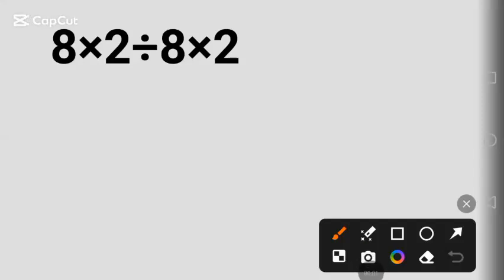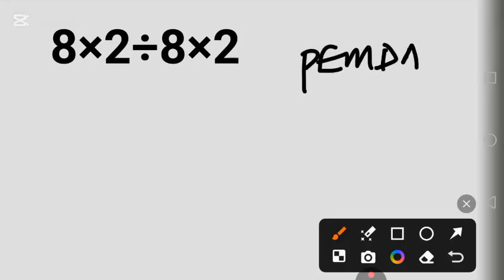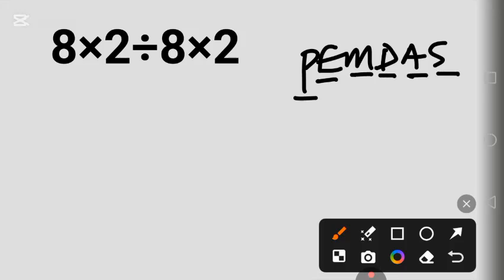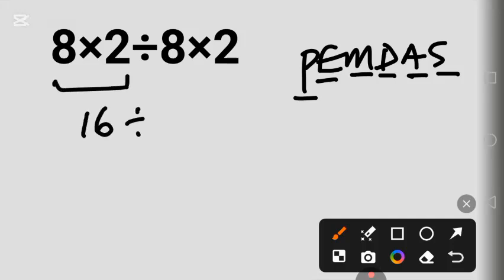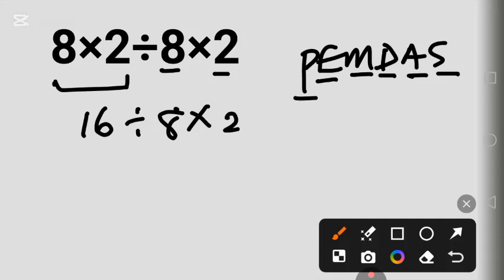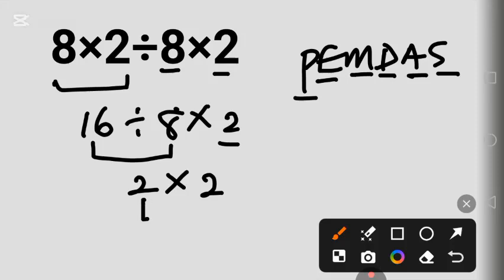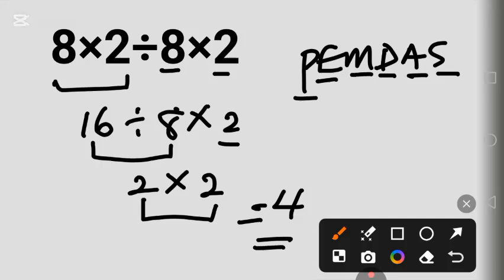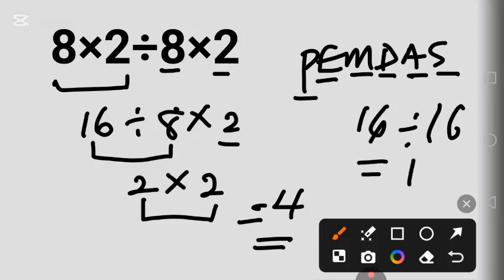Most People Fail This Maths Test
In this video I will explain to you how to solve this tricky maths test question correctly. And show the reason why many people got wrong answer. This is the kind of maths challenge the usually tricked people into getting wrong answer. I will explain how to solve this BrainTeasers by following PEMDAS or BODMAS.